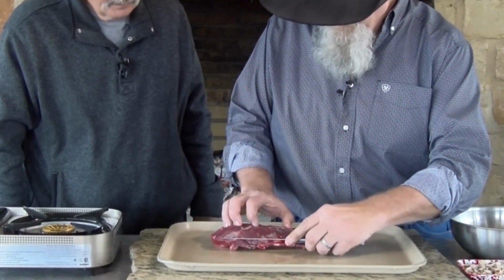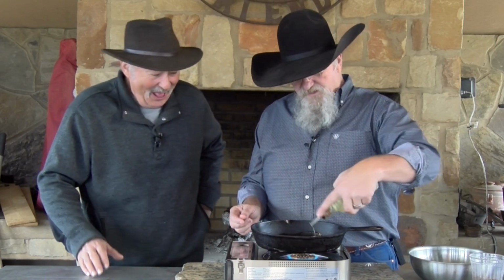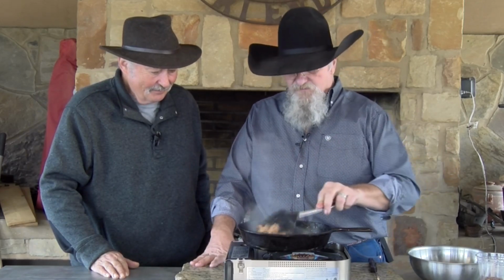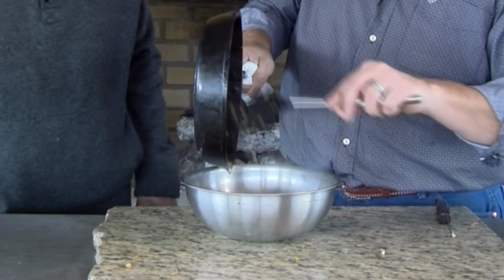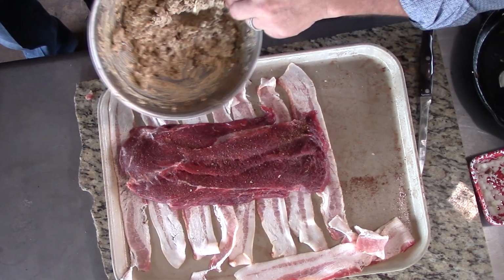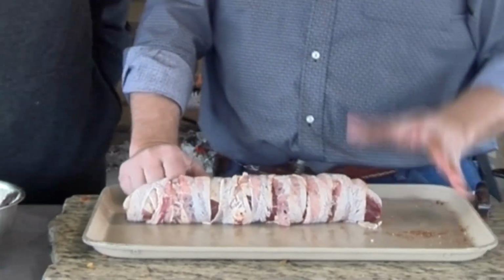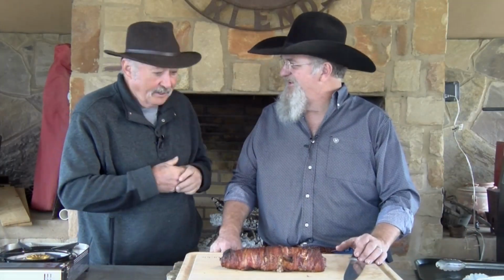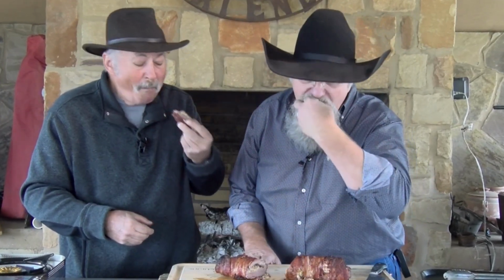Bacon Wrapped Deer Loin Stuffed With Wild Hog Sausage, Mushrooms, Onions, And Cream Cheese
How to make a bacon wrapped deer loin. This is a great way to prepare a venison backstrap you and your guest will enjoy this easy way to make to wonderfull wild game meal. It was great having Roger Raglin here for the cook and to get to talk to him about his life changing diet. This is an excellent way to prepare deet meat while on his diet, just leave out the cream cheese while on the diet. I used my Weber Kettle but you can use any BBQ grill you have. It can my a gas grill, charcoal grill, or a stick burner. You can also prepare this bacon wrapped deer meat in the oven. I will put the link below for my wild hog sausage just in case you want to make it also. If you are cooking this for the Roger Raglin Diet then leave out the cream cheese. It still is a great dish without the cheese. The Roger Raglin Diet is not a per say keto diet, but your body does go into ketosis. So it is a ketogenic diet. In this diet we just do not eat the high fat content of most keto diets. We eat lean meats, vegetables and drink plenty of water. If you want to help out. Then you will be notified when I post up new videos.

SKRE Extreme Mountain Gear and tell them Chef Johnny sent ya

MEAT grinders, stuffers, vacuum sealers, dehydrators, and other meat storage and processing items.

Thanks
Chef Johnny